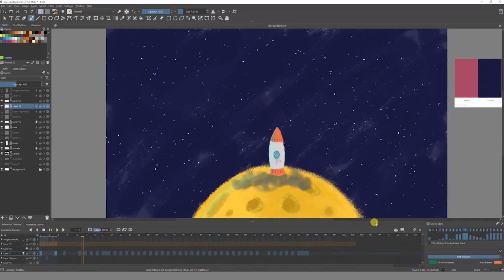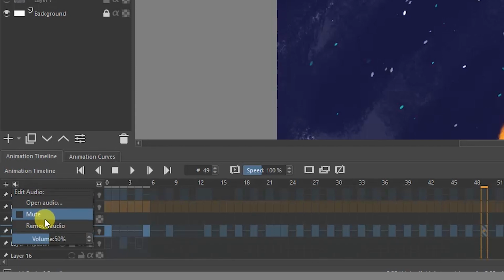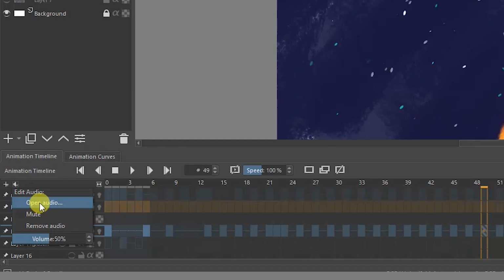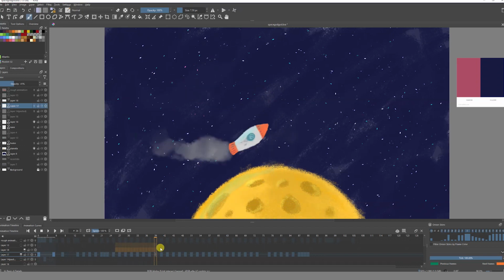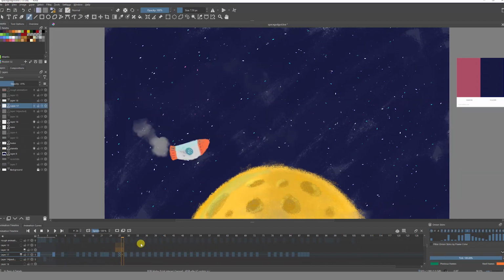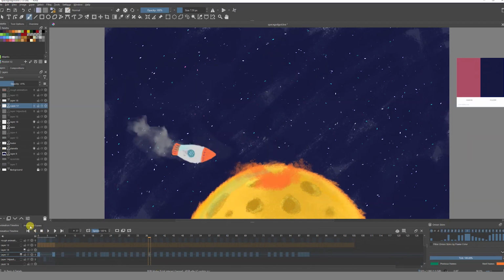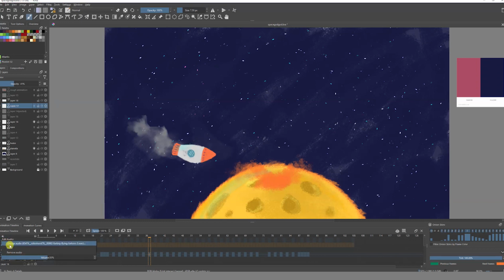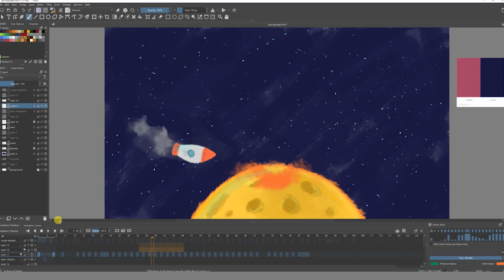🔴Krita TUTORIAL - How to add AUDIO to your ANIMATION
In this video, I'm going to show you how you can start creating your animations with audio. I recommend that you get a tablet to start animating and painting digitally.

Here you can find some affordable tablets

Huion $35
Huion $69
XP PEn $99